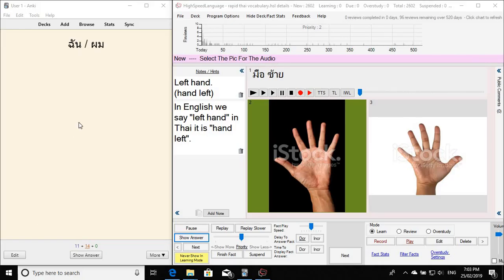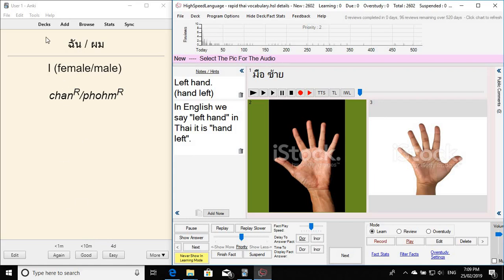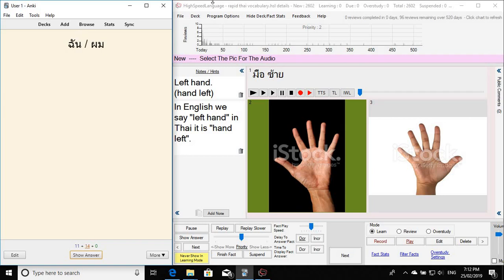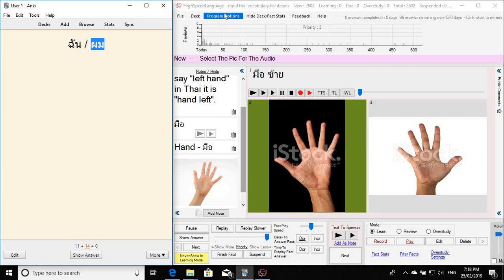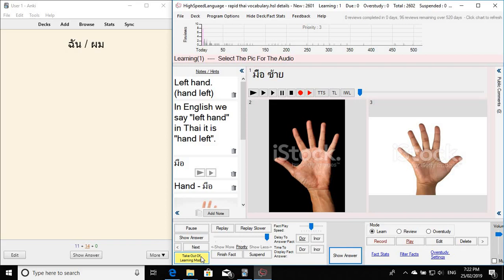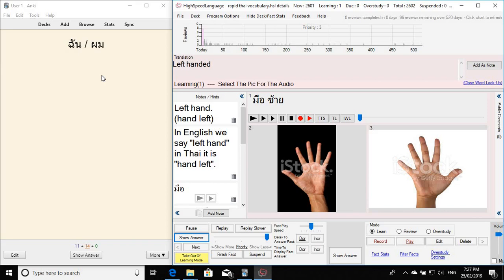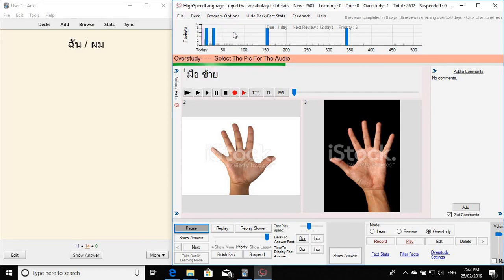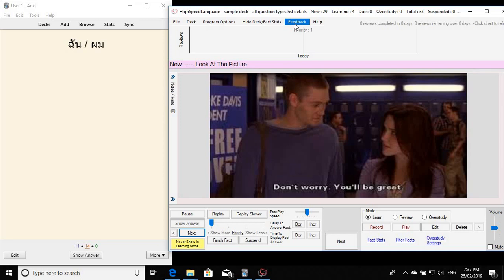Anki vs HighSpeedLanguage - Language learning with Spaced Repetition Testing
This video talks about the differences between both spaced repetition testing programs. Anki determines scheduling by an algorithm where as HighSpeedLanguage use a fixed predetermined schedule.